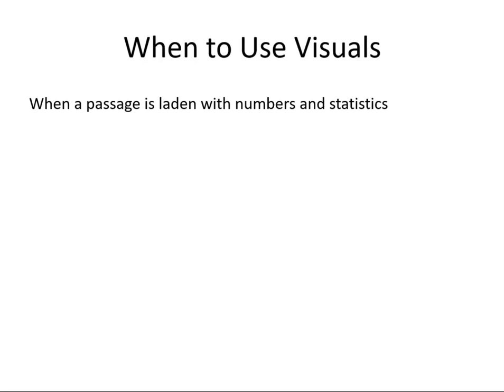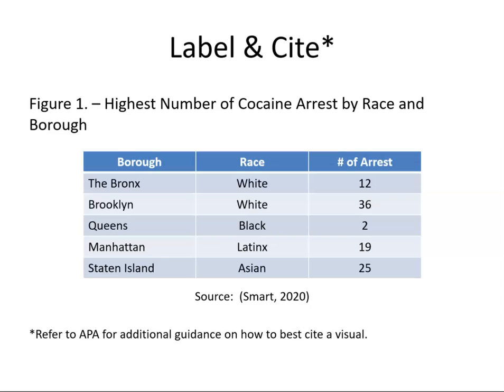PAD 445 - Visualizations